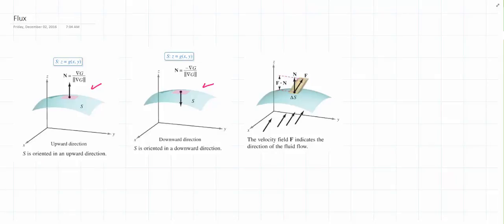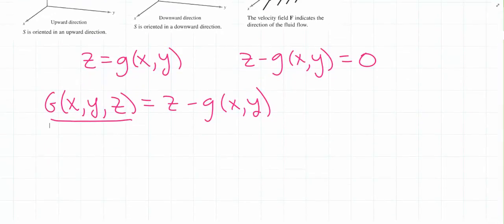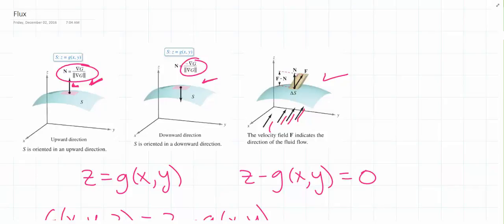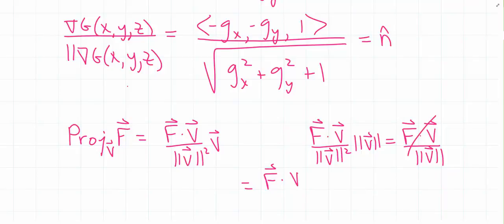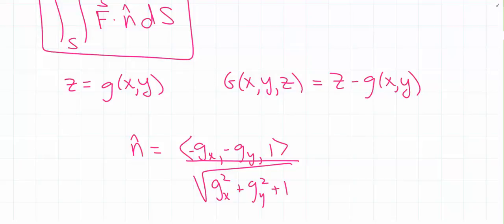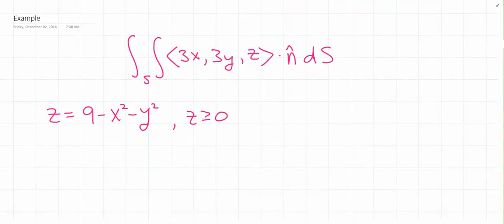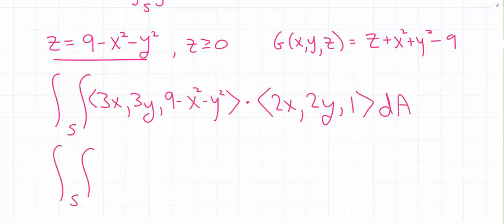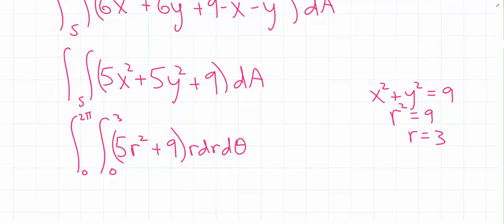Surface Integral Vector Field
Introduction to Surface Integrals with Vector Fields